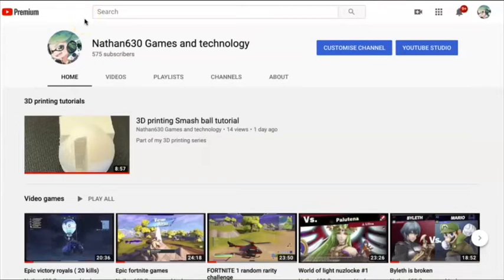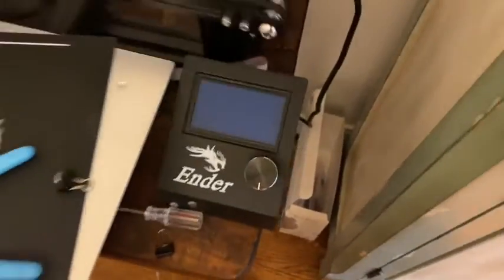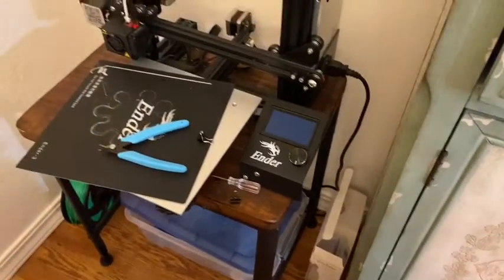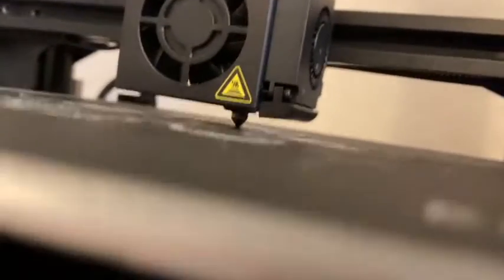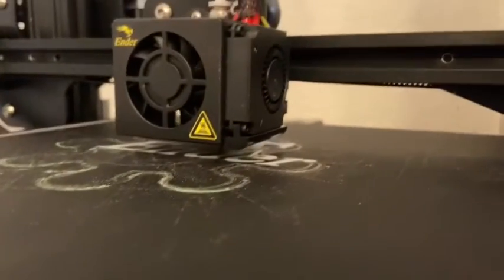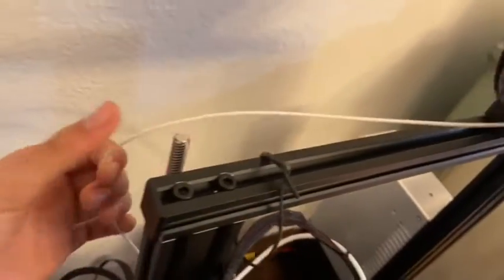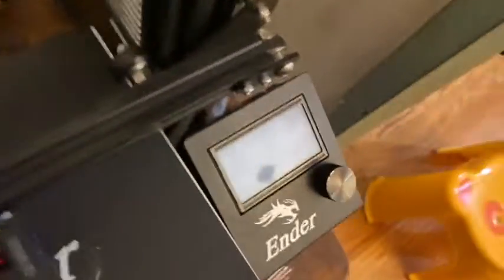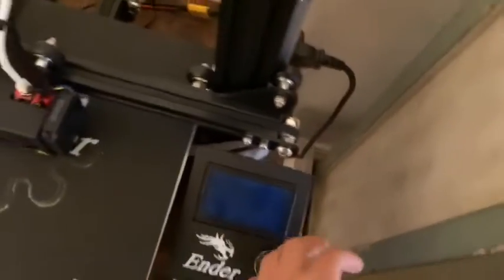How to set up your enter 3 3D printer (part1)